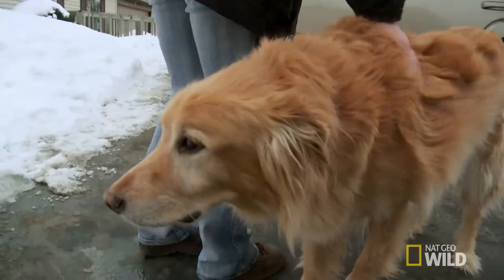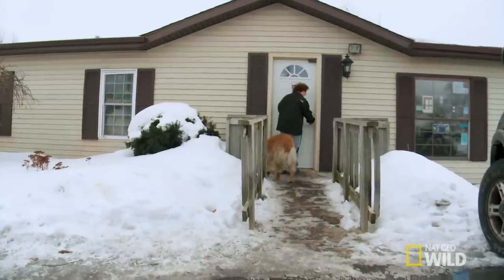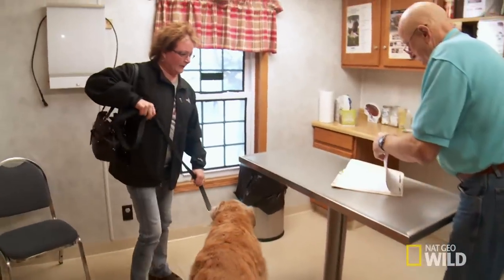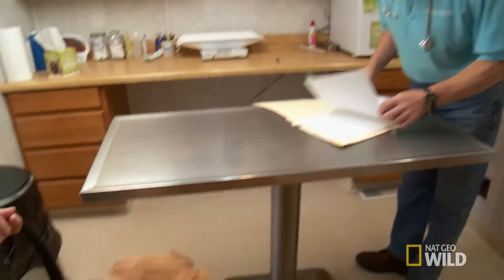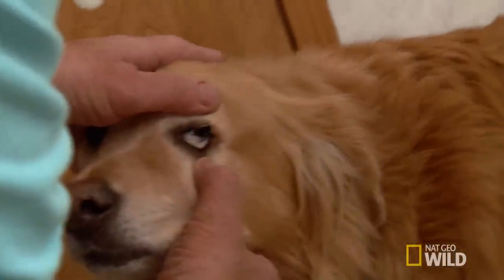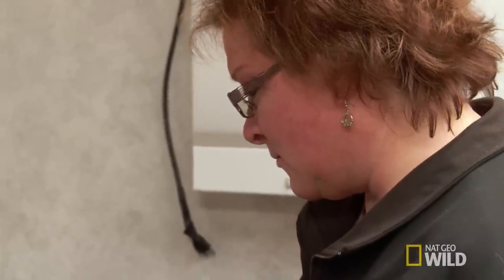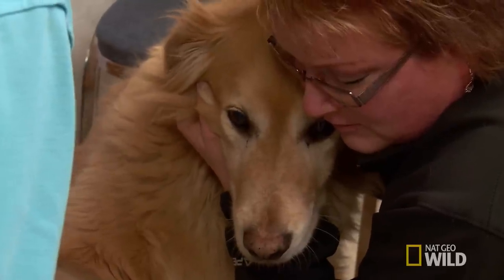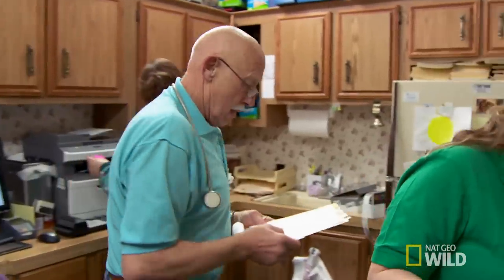Golden Retriever Gone Pale | The Incredible Dr. Pol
Dr. Pol is shocked to see a golden retriever losing blood fast.